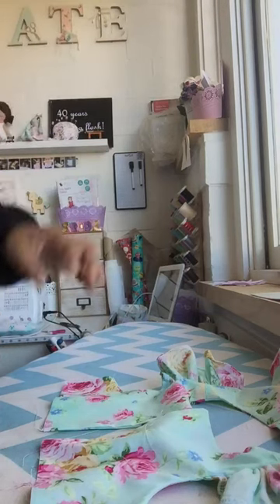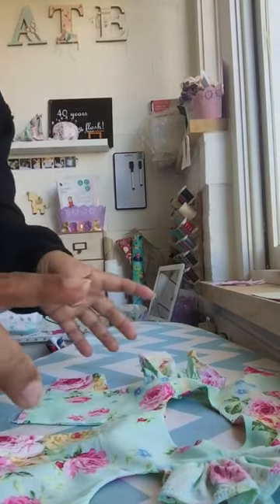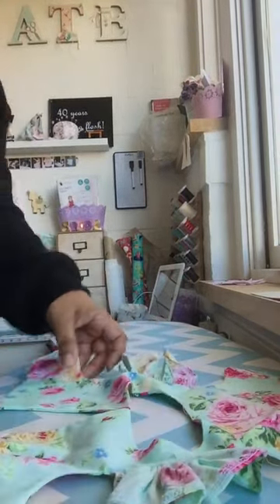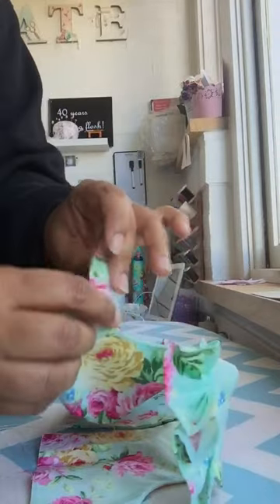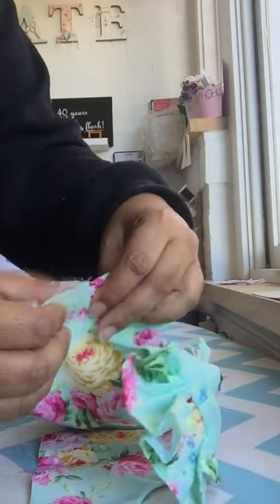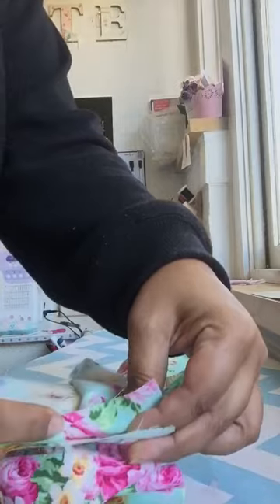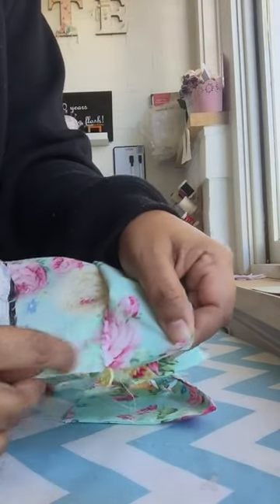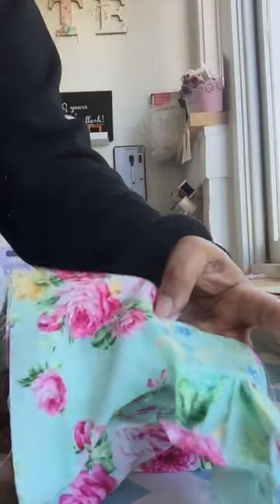Tadah Tea Party Sew Along Day 4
Baby Tea Party - finishing the bodice before you attach the skirt.